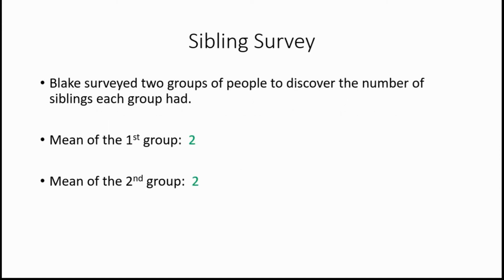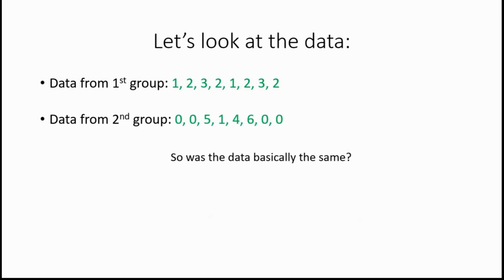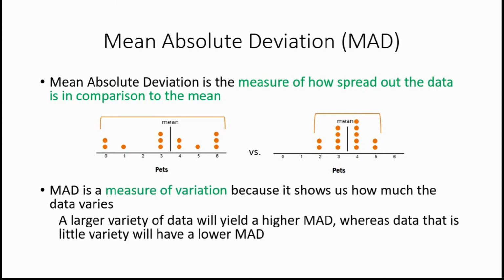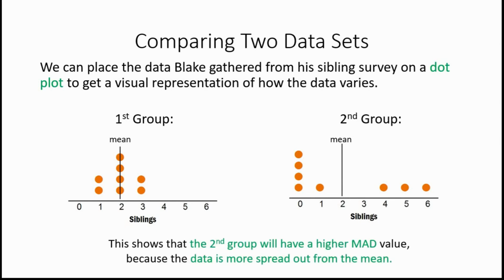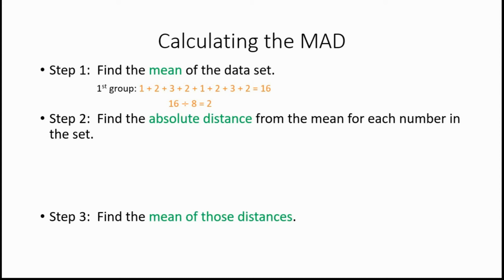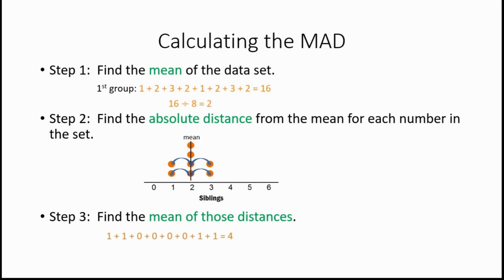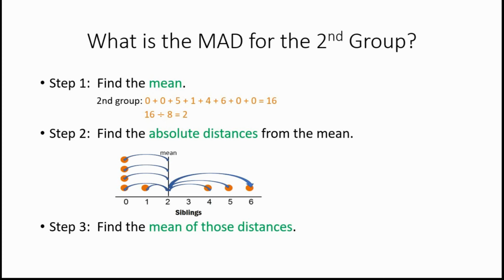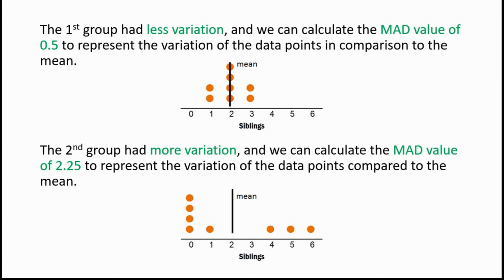MAOL 630 Video (Fall 2018)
Clip of lesson for MAOL 630